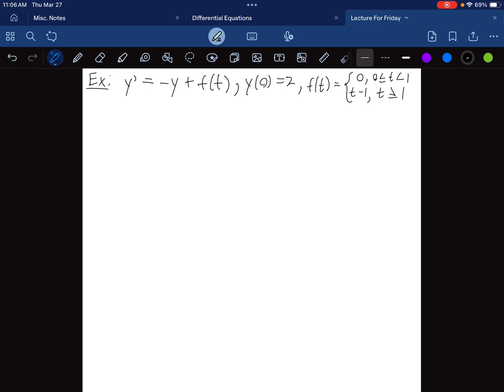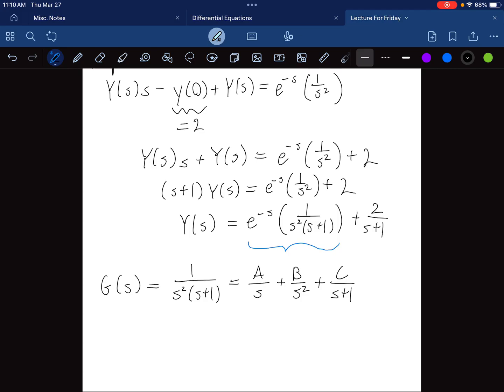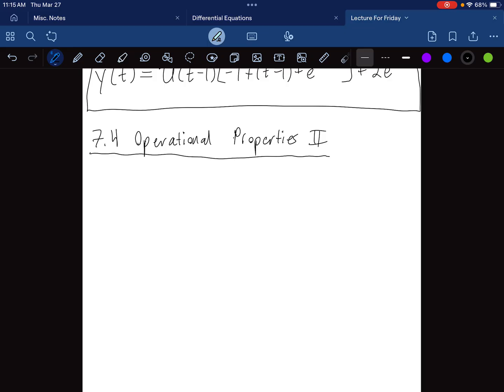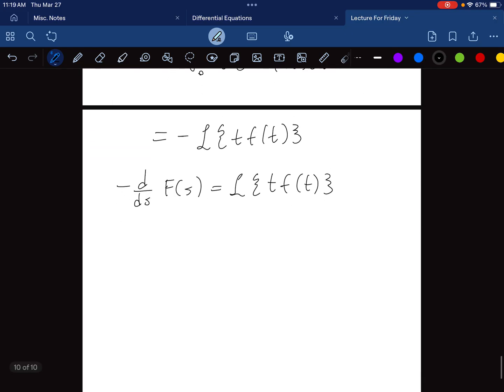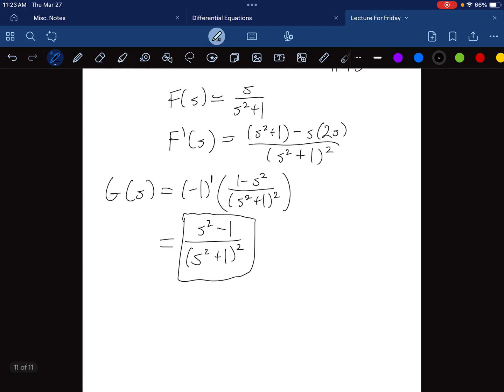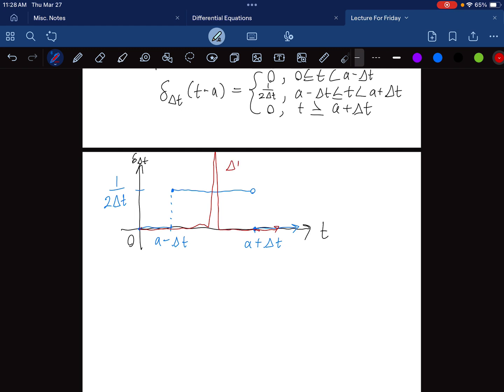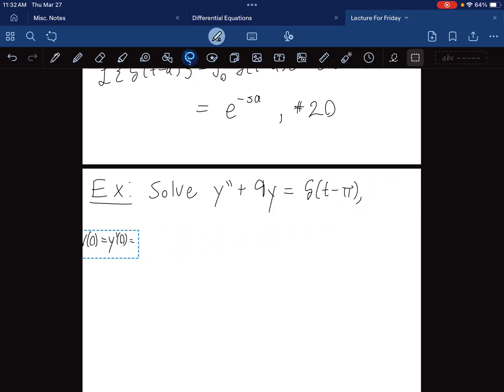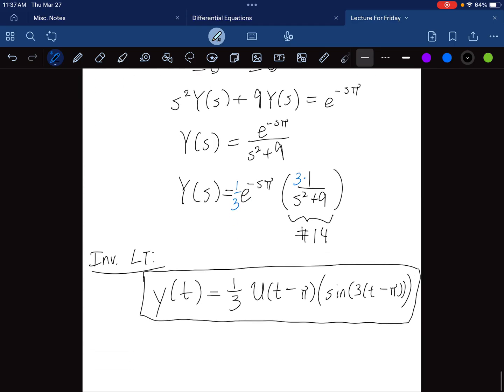Properties of the Laplace Transform